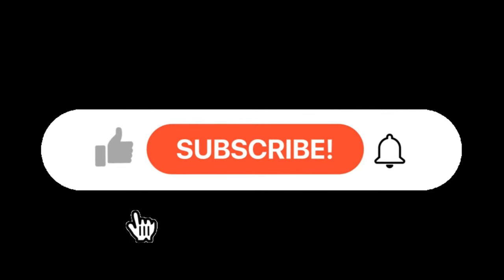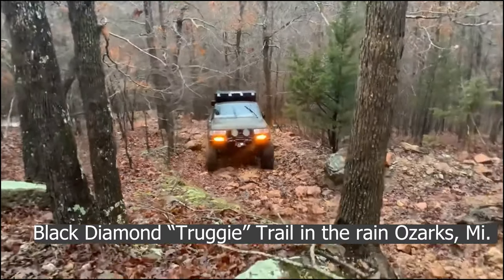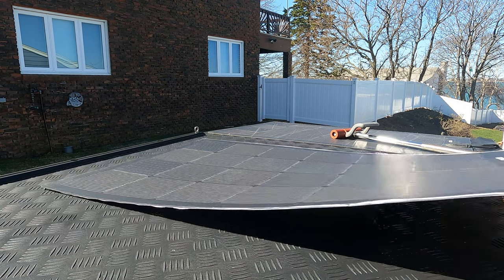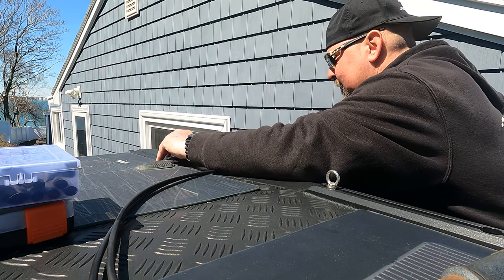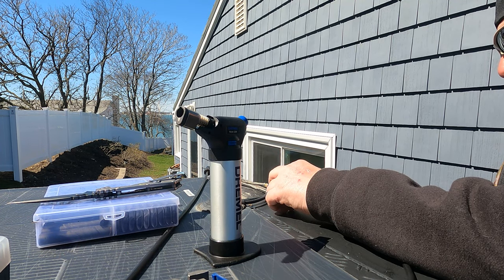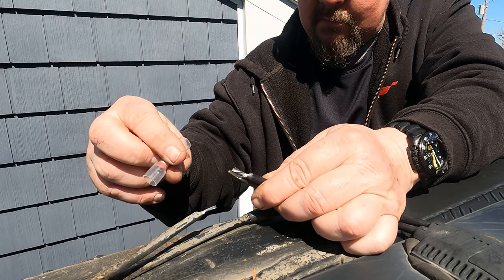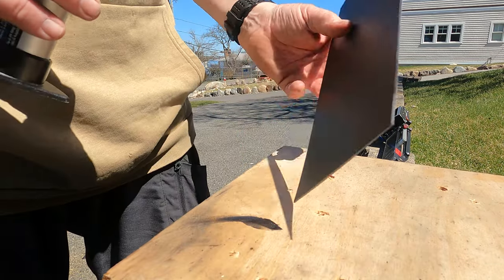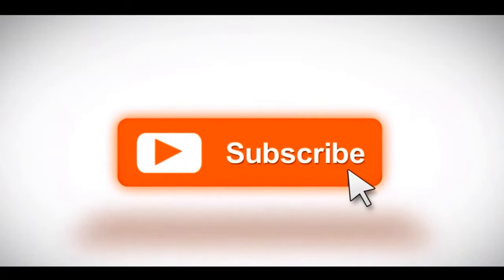How To Get the Most out of your existing Solar Power setup.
This video will show you how to expand your existing Solar panel setup to allow you twice the output. Using Merlin Solar panels tied to red arc BCDC1250 ending at my twin Battleborn 100AH Lipo batteries.
@00:00 START
@01:18 INTRO
@02:18 SKIP INTRO